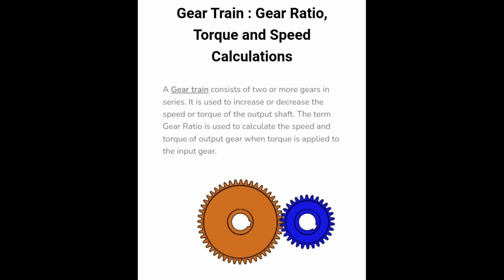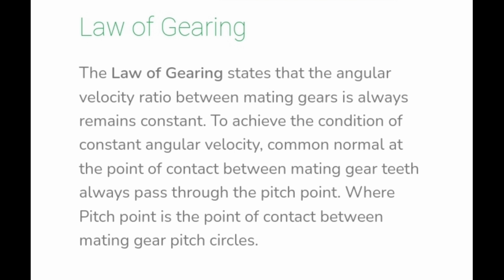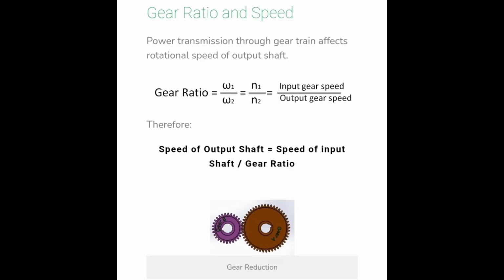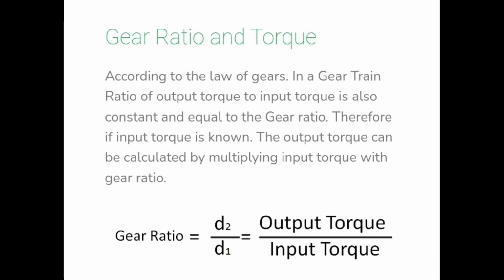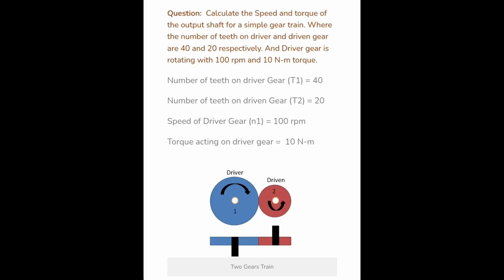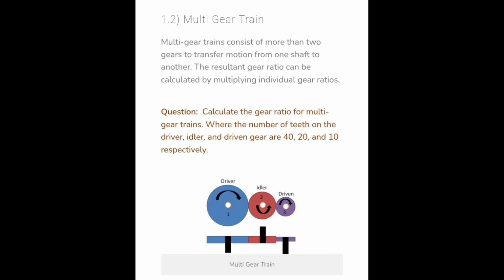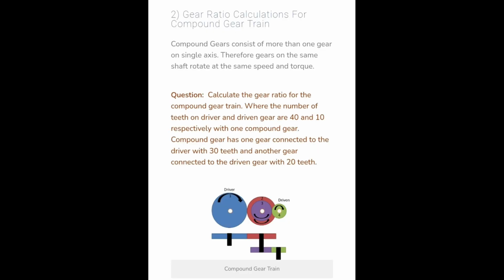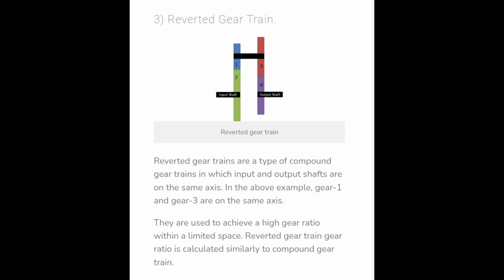GEAR TRAIN -TYPES | DIAGRAM |CALCULATION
GEAR TRAIN -TYPES
GEAR TRAIN calculation
gear terminology animation
gear terminology in hindi
gear terminology diagram
Gear terminology
Gear trains theory of machines
gear train
epicyclic gear train
hke gear
遊戲
spur gear terminology
gear terminology formula
gear terminology ppt
Compound gear train torque calculation
gear ratio
compound gear train
gear terminology pdf
spur gear terminology pdf
gear terminology wikipedia
gear nomenclature
gear terminology pdf in hindi
explain gear terminology
spur gear nomenclature
spur gear terminology explained in hindi